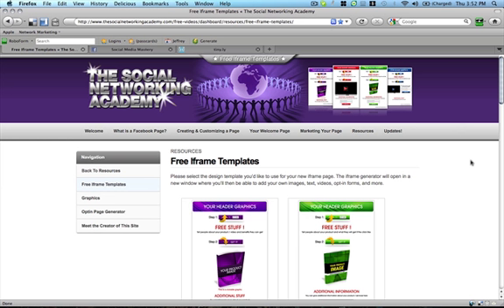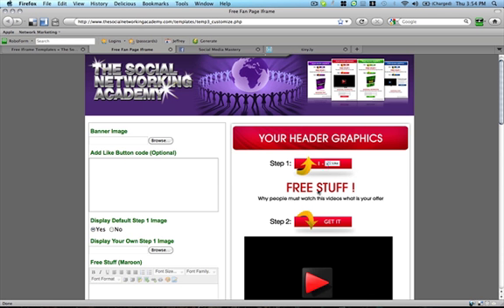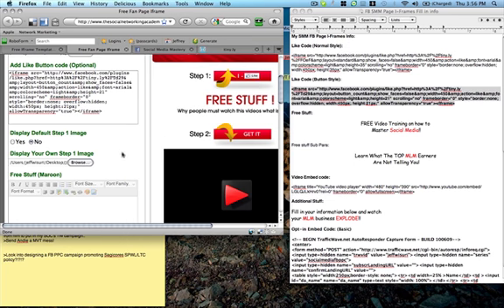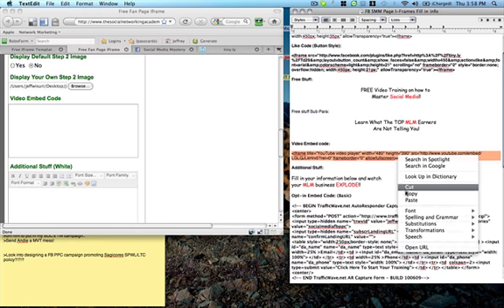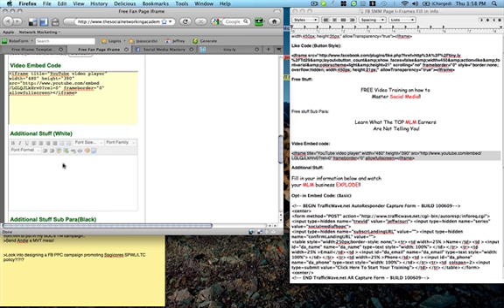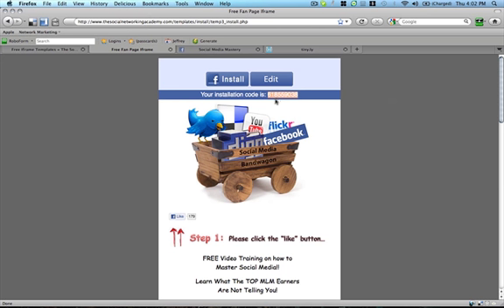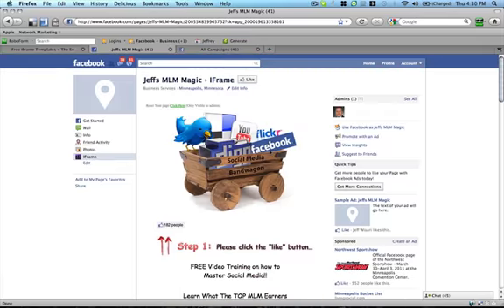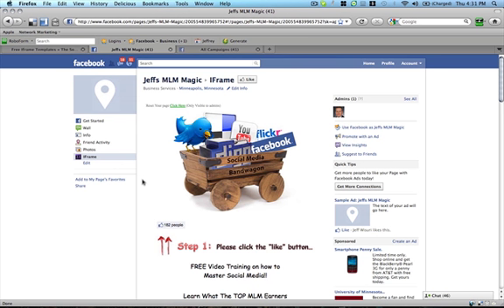SMM Video 2-FB Capture Page Creation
In this video I show you how to quickly create a highly effective Facebook Capture or Welcome page using I-Frames.